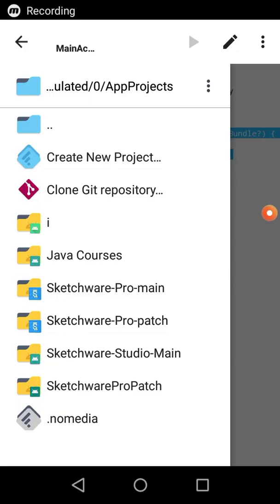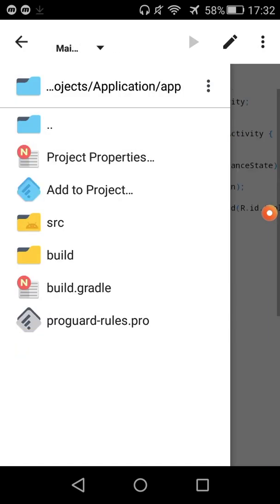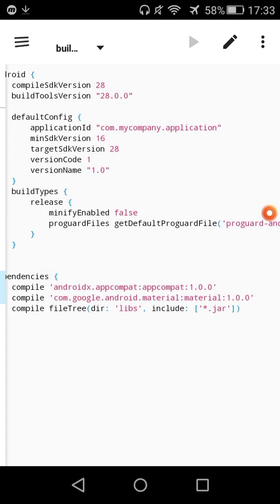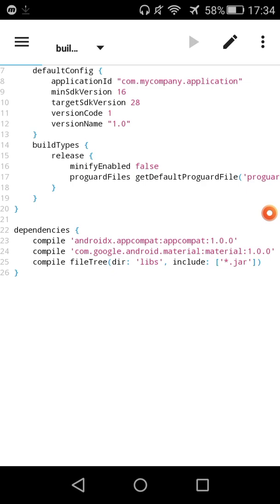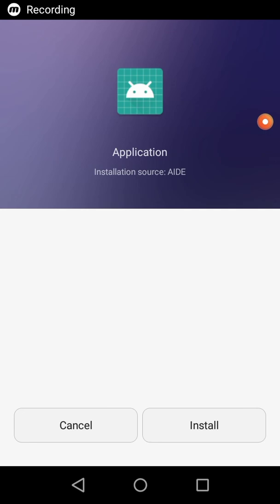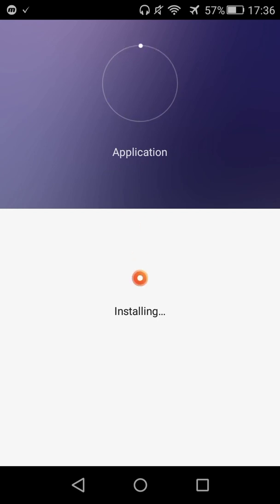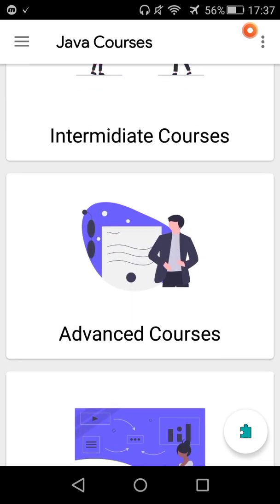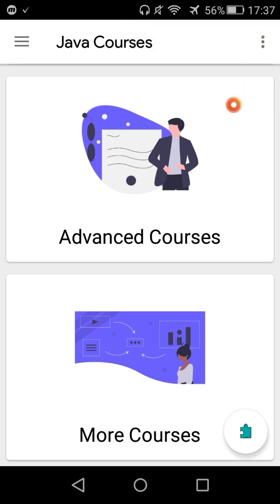How to use Android x Library Aide IDE